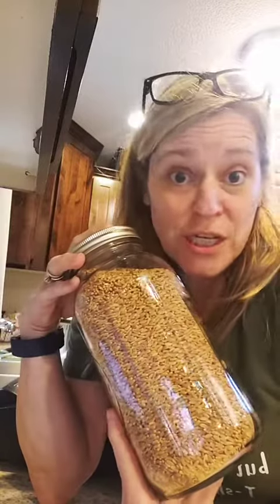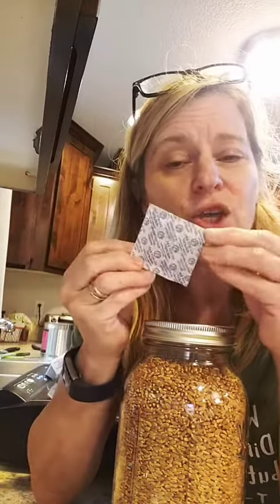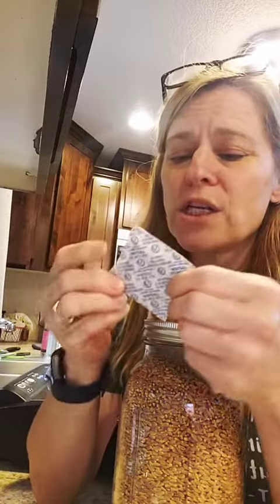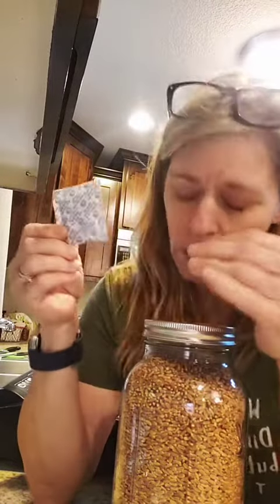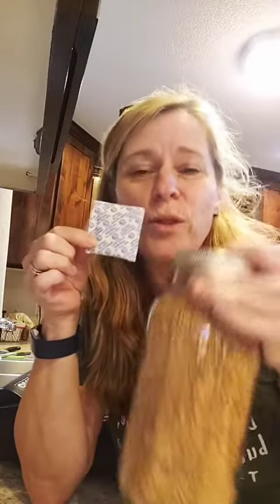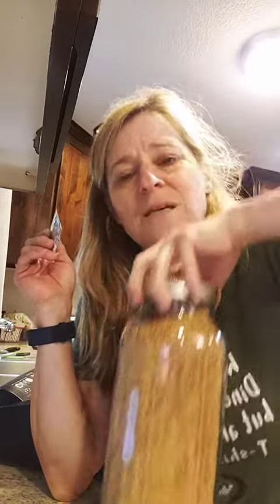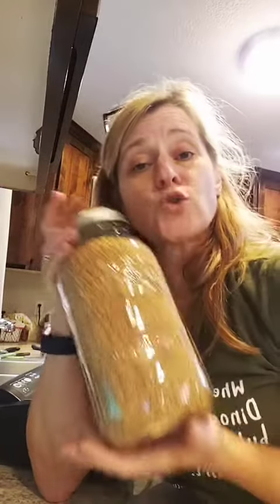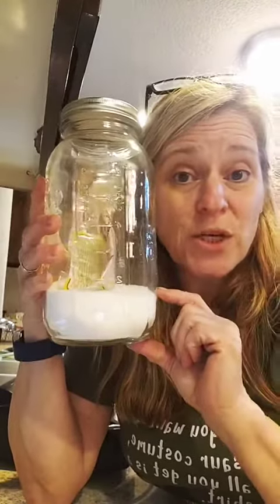Part 2 of Canning Dry Goods and Why Freezer is Bad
thebettencourts
Part 2 of canning dry foods.